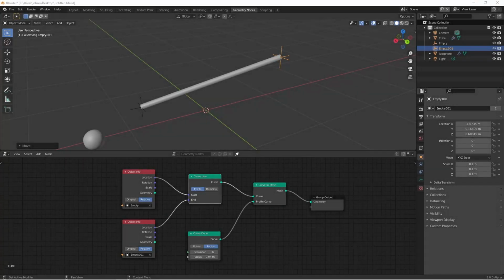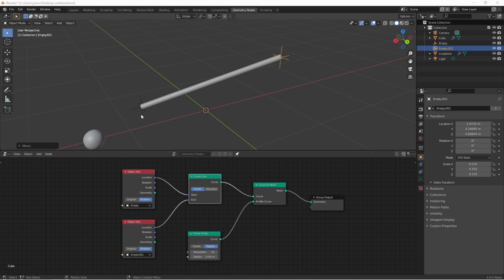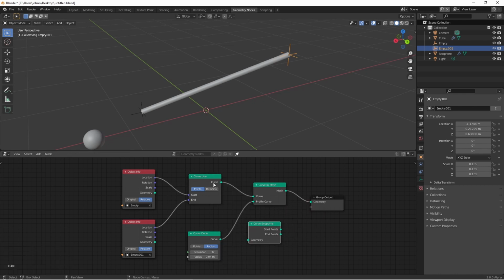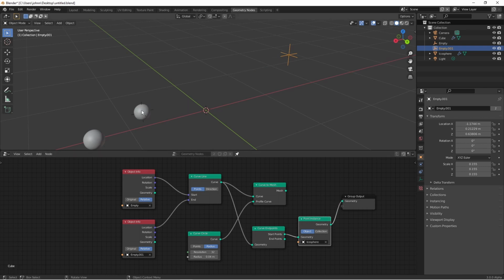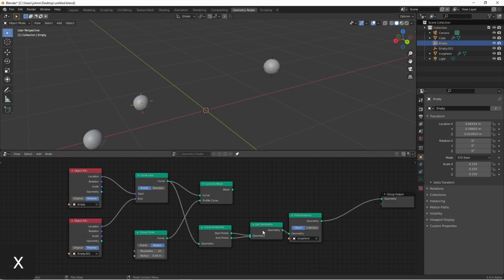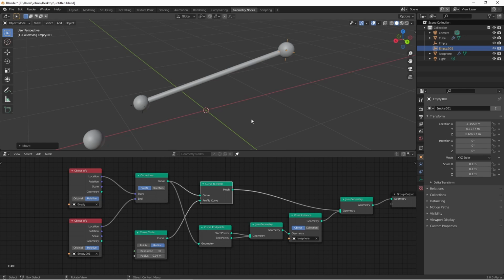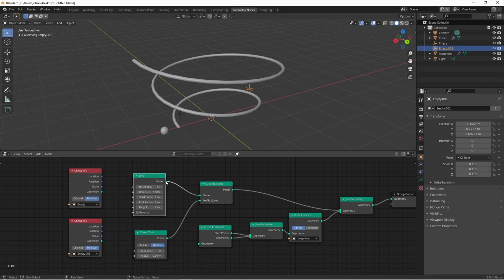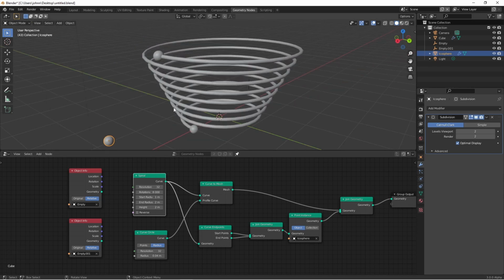Blender 3.0 New Feature: Curve Endpoints Node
NEW!!! Check out this new feature in Geometry nodes called the curve endpoints node that was just added to the Blender 3.0 alpha version by Angus Stanton.